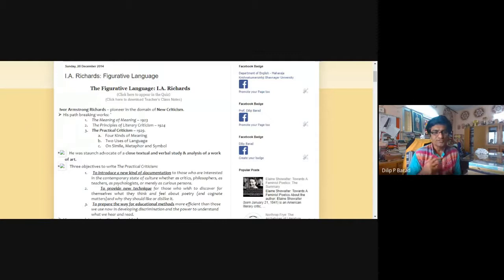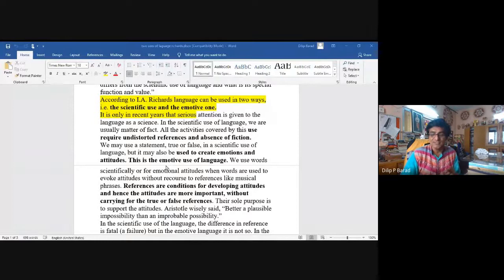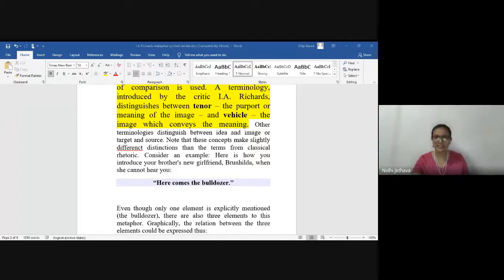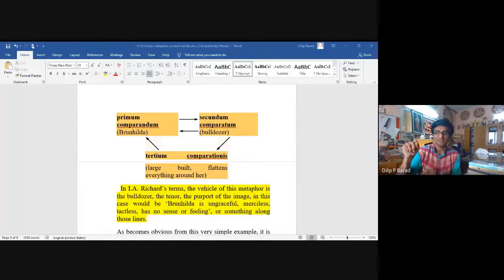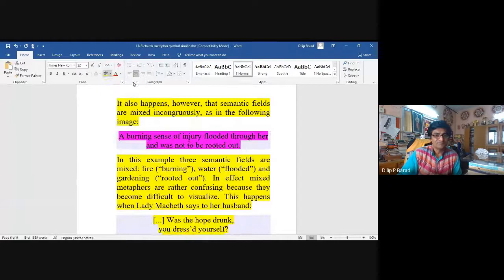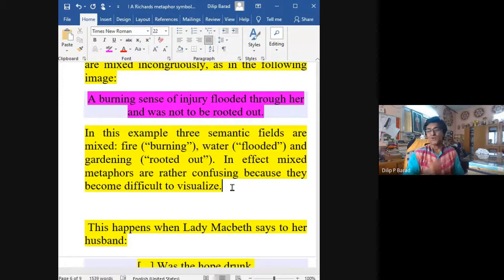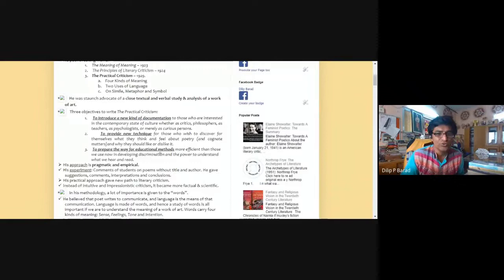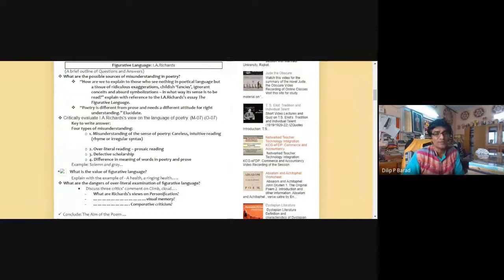I. A. Richards: Practical Criticism: Sem 2 Hybrid Classes 2021 04 22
In this session, the speaker explained I. A. Richards's views on Four Kinds of Meaning, Two Uses of Language, On Metaphor, Simile and Symbol.